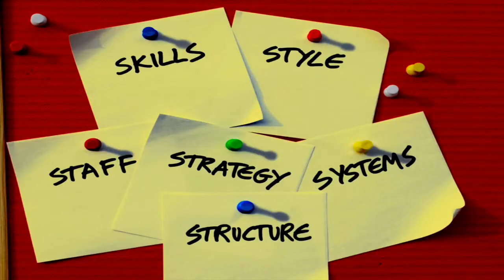Chartfords Inc Canada, Ireland & UK EXCLUSIVE Blueprint to Huge Downlines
Chartfords Chartfords Art Business Opportunity is a fantastic home based Business which currently has only 2,500 members worldwide. The Business has seen vast growth in such a short period of time due to it's unmatched cash back rewards programme. The Chartfords Business pioneers Jack Charters and Co have built this power binary system which has the capability of driven mass wealth for it's members alongside a business model which has infinite sustainability and longjevity. At the heart of the infostructure of the Chartfords Opportunity lies the core product which are assets which appreciate with value and in that distinguished art by their vast array of top artists worldwide. Chartfords.com Art Gallery has the rights to several of the BBC Doctor exclusive collection and the Chartfords MLM opportunity allows the purchases of the art to receive cash back reward points each time they invest in the art. There are several Chartfords Reviews which are being published online however when choosing which team to join it is imperative that you first look at the duplication side of the business. You must look and see how you can be either a passive or active member and if active how can you duplicate the success of your team or upline. In effect how can you market the product or opportunity and generate sufficient quality leads who see you as the expert to align themselves with. That is why Capital-Visions has partnered with Chartfords and bring their un-paralleled marketing prowess and coaching to teach their members how to leverage the power of the internet as an unlimited lead generation pool and to become the HUNTED instead of the Hunter. Currently Chartfords Pre-Launch is making huge strides worldwide and the Chartfords Official Launch will be on the 28th of January 2014. Once this launch takes place this opportunity will truly sky rocket and headline as one of the premier home based business opportunities for thriving opportunities to join and align themselves with. Are you ready to login to the Chartfords Revolution? Chartfords Art is both exclusive and also the best prices you will find anywhere online throughout the internet. The Chartfords Compensation Plan is formidable because you can simply invest $200 and receive within a very short period of time like our team $1,250. This is the true power of LEVERAGE within the Chartfords Gallery Business. It does not matter what part of the world which your based in you can maximise your revenue and multiple income streams from Chartfords Ireland, USA, UK, America, Poland, Malaysia, India, Sydney, Melbourne Australia, South Africa it is truly a Global Business. Chartfords Rewards of cash are paid twice monthly and transferred directly into your Ewallet. Before Nathan Salmon gets started with Business Opportunities he always does his overview and when he did the Chartfords Art Review it ticked every single box. As any serious wealth generator or aspiring financially free individual is aware that the best assets to buy will always be gold, silver, properties, shares, bonds, funds, wine and especially collectable art. Therefore when you watch the LIVE Chartfords Presentation and as your viewing this program it is clear that you want to also position yourself with the new rich. Most Multi-Level Marketing or Network Marketing Programs peddle shoddy ebooks, vitamin drinks or fitness products however this truly stood out as a business which not only followed the laws of wealth generation and leverage but also had a Product which will always be an asset, appreciate with value and be in vast demand.  Fear not as Chartfords is not a Ponzi, Scam or Pyramid Selling System. Congratulations that your searching directly for which Top team & Mentor to join as you do your due diligence of the Chartfords.com review. The Companies headquarters Chartfords Canada and you will also get to meet the company directors as they come to several meetings locally and internationally alongside live WEB Conferences. Now is the time for you to become one of the Elusive and Top Chartfords Builders and to partner with the #1 EXPERT Nathan Salmon. Earn your Chartfords Cash Back today and set yourself up for true financial freedom. Invest in a product which appreciates with your minimum $200 and collect mass amounts of $1,250 payments. Chartfords Network Marketing is the best home based business opportunity company of 2013 & 2014 and your seeing this at the perfect time. Chartfords Multi Level Marketing Guru Nathan Salmon is here to assist you in your financial goals alongside showing you exactly how to to dominate where your hot prospects are searching and build your business on Autopilot. Head over to the Chartfords Website now by following the link now. Chartfords Art Business Opportunity Mogul.